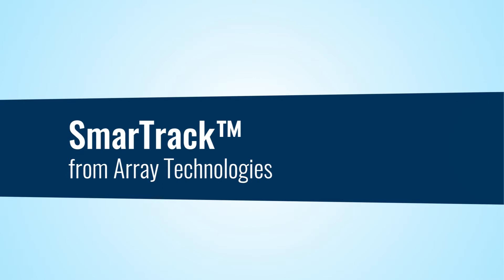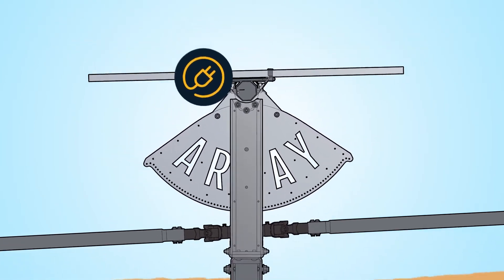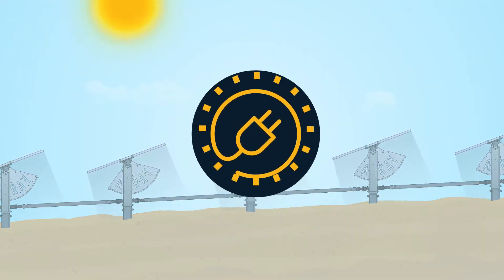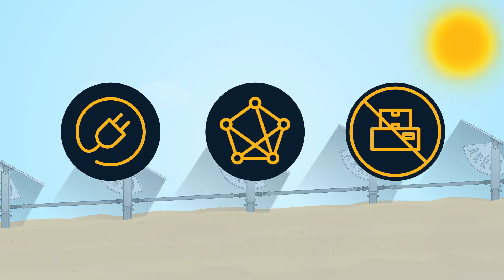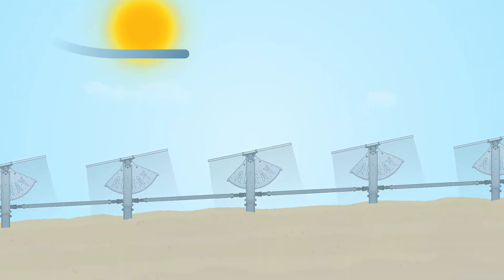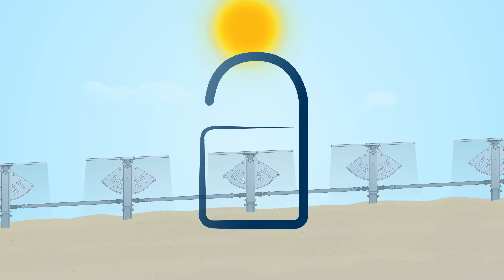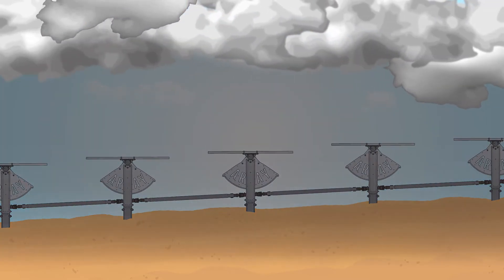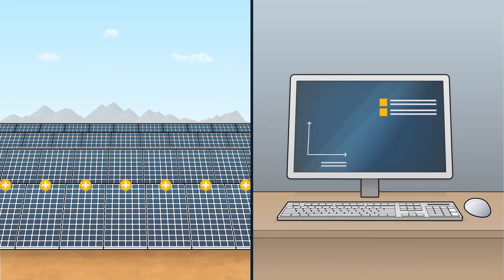SmarTrack™ array technologies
Boost Production. Boost Revenue. SmarTrack is sophisticated machine learning software that boosts energy production and revenues for utility-scale solar sites equipped with DuraTrack® HZ v3 trackers.